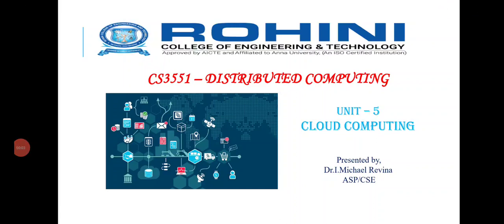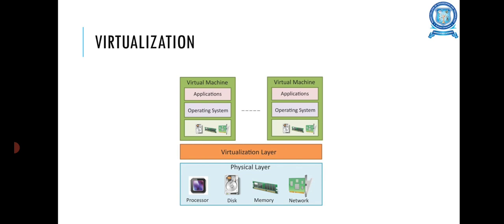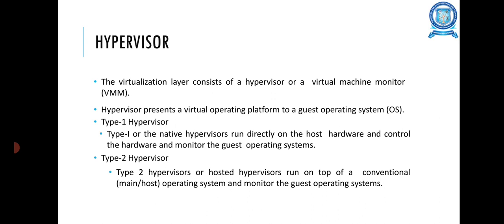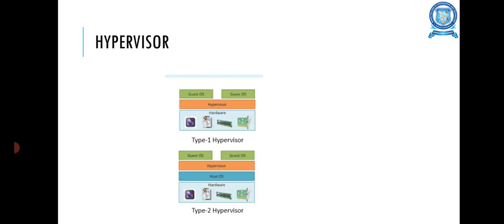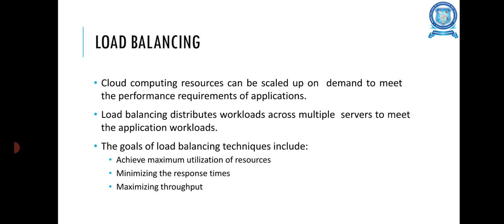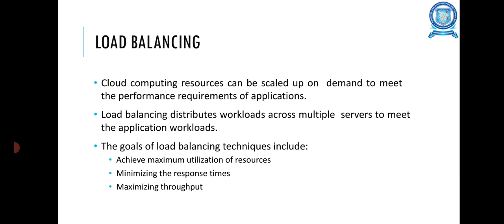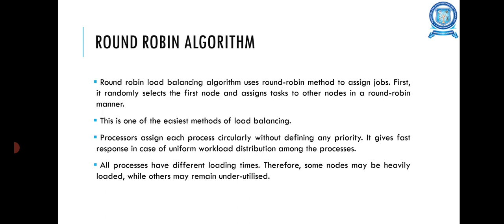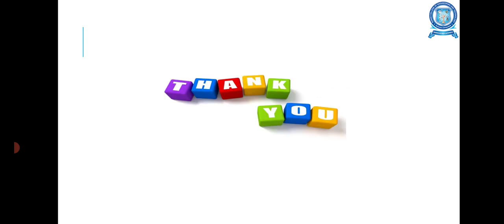Virtualization – Load Balancing